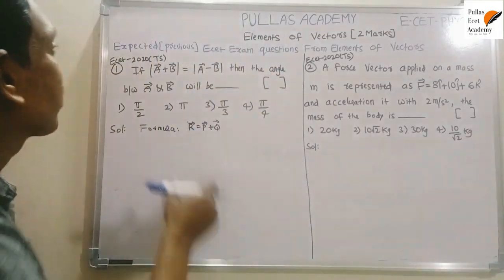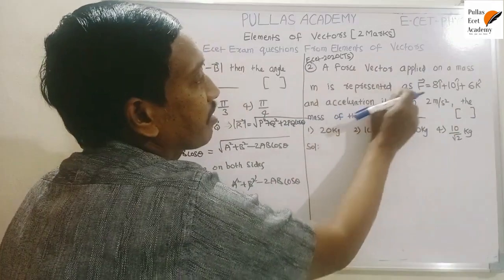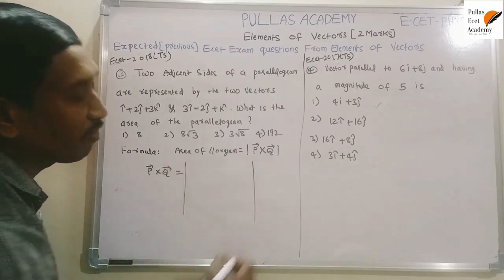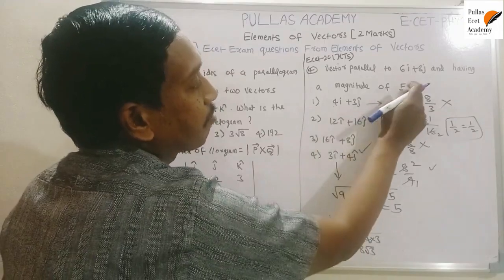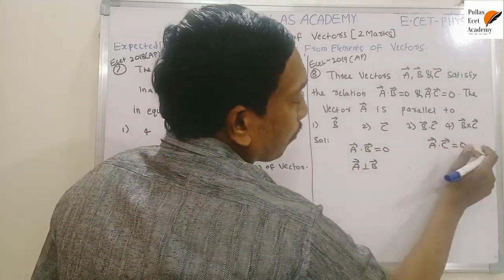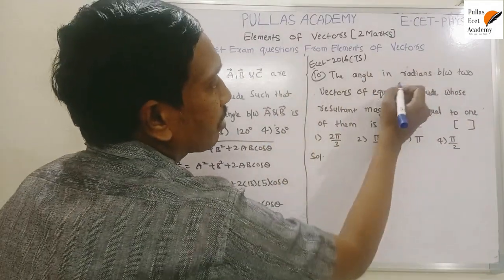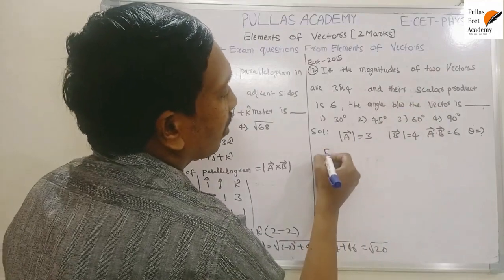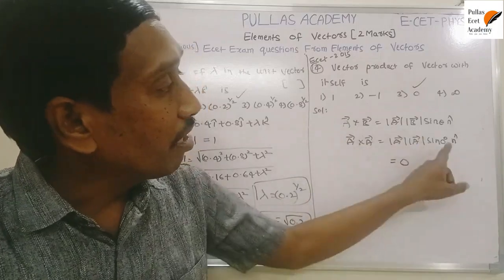VECTORS ECET PREVIOUS YEARS QUESTIONS WITH SOLUTIONS PART 1